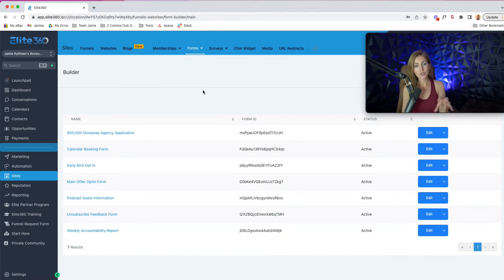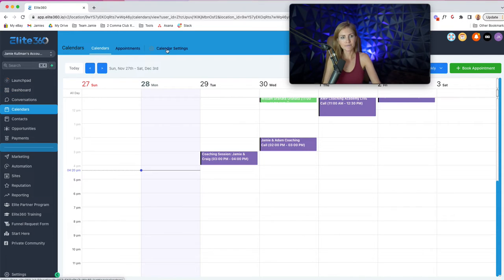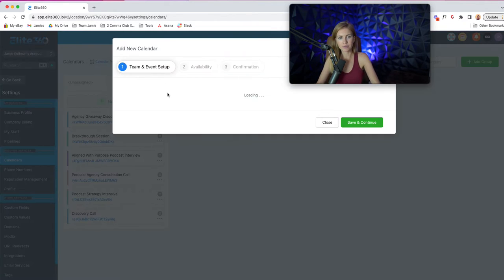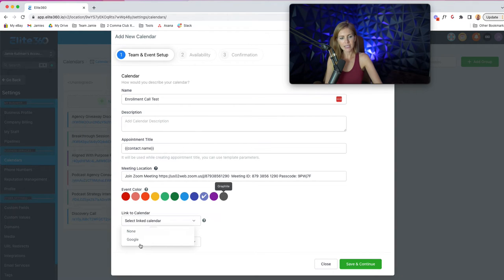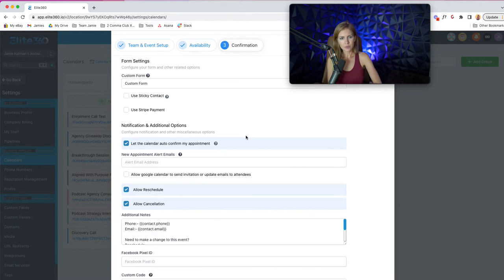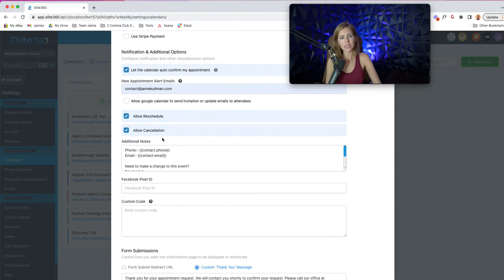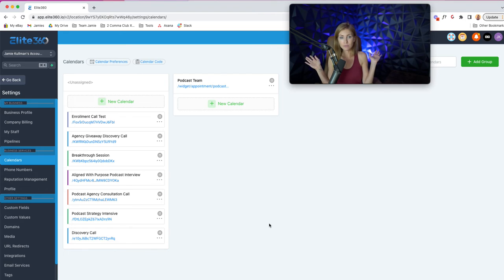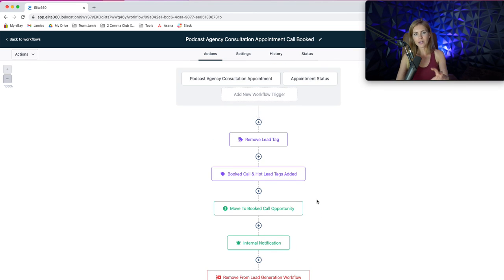Best Appointment Scheduling Software for Small Business: GoHighLevel Tutorial on Calendar Setup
🚀 Get your AI Chief of Staff + pre-built AI agents for coaches for just $47 one time
. Discover the best appointment scheduling software for small businesses in this comprehensive Elite360 tutorial on the GoHighLevel Platform.

We'll guide you through the calendar setup process, helping you streamline your online scheduling and boost your time management skills. Whether you're an entrepreneur looking for productivity apps or a business owner in search of the best online scheduling software, this video is for you.

Comparable to features found on Calendly, this All-In-One marketing platform eliminates the need for many online tools. Learn how to leverage appointment scheduling software to enhance your online booking process and drive your business forward. Don't miss out on this essential online scheduling software training!

Additional tools and tips for optimal business management

🎓 Join Magnetic Memberships on Skool (free course, live events, templates, tools and resources)